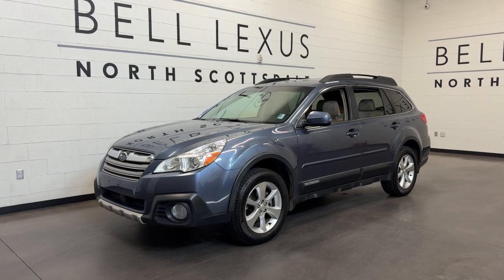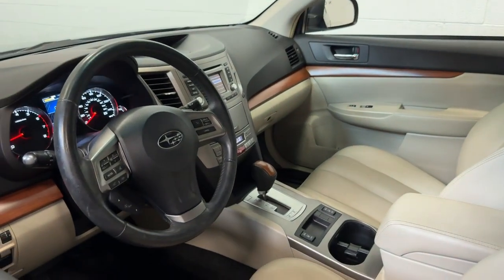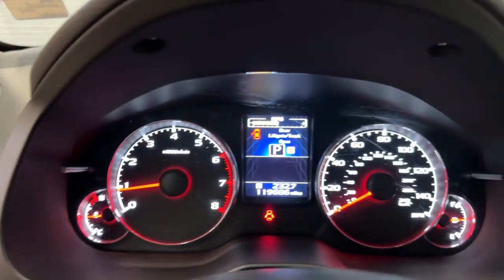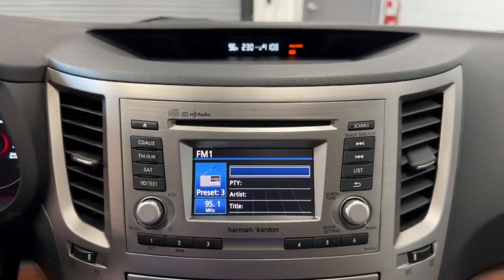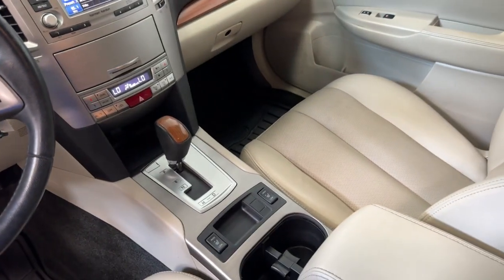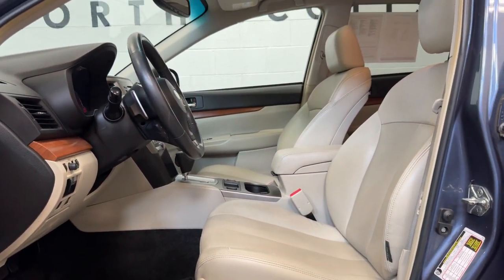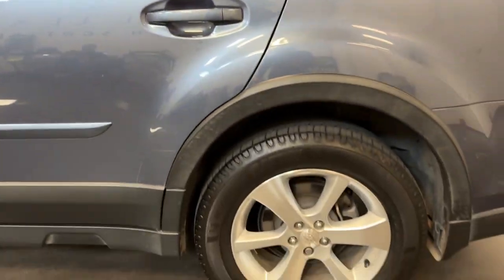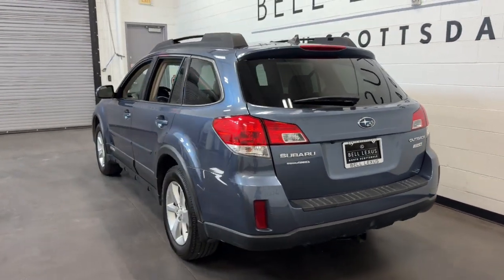2014 Subaru Outback Scottsdale, Phoenix, Tempe, Cave Creek, Fountain Hills, AZ 242531A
Twilight Blue Metallic Used 2014 Subaru Outback 2.5i available in Scottsdale, Arizona at Bell Lexus North Scottsdale. Servicing the Phoenix, Tempe, Cave Creek, Fountain Hills area.

#{MAKE}
#{MODEL}
2014 Subaru Outback 2.5i - Stock#: 242531A

18555 N. Scottsdale Rd

Recent Arrival!brbrMoonroof Package & Navigation System Power Moonroof Rear Vision Camera.brbrTwilight Blue Metallic 2014 Subaru Outback 2.5i Limited AWD CVT Lineartronic 2.5L 4-Cylinder DOHC 16VbrbrOdometer is 2562 miles below market average! 24/30 City/Highway MPGbrbrbr#1 New Vehicle Sales Volume dealer for 7 years in a row. Bell Lexus is a 23 time ELITE OF LEXUS AWARD WINNER...Bell Lexus is also the #1 Lexus dealer in the USA for Service Customer Satisfaction 4 out of the last 6 years. LEXUS JD Power 2020 multiple awards for quality and dependability. LEXUS tops charts for cost of ownership and resale value year after year.brbrAwards:br  * 2014 IIHS Top Safety Pick Top Safety Pick+   * 2014 KBB.com 10 Best Used Family Cars Under $15000   * 2014 KBB.com 10 Best All-Wheel Drive Cars & SUVs Under $25000   * 2014 KBB.com 10 Best Used SUVs Under $15000brReviews:br  * Need a lot of interior room? Reasonable fuel economy? Rugged durability? All-weather capability? Good results on crash tests? And all that at an affordable price? The 2014 Outback should be high on your list. Source: KBB.combr  * Spacious interior; comfortable ride; excellent visibility; clever roof rails; above average off-road capability. Source: Edmundsbr  * The 2014 Subaru Outback has what you need to explore whenever and wherever with confidence. The 2014 Subaru Outback now comes standard with adaptive transmission control with a continuously variable automatic transmission. The optional nav system also now includes a multimedia system with smartphone integration. With Subaru Symmetrical All-Wheel Drive and a rugged suspension you get car-like handling with SUV capabilities. Outback is available with an innovative driver-assist system: EyeSight a combination of four systems that help the driver watch for and avoid trouble ahead. Choose the 173-hp 2.5-liter 4-cylinder SUBARU BOXER engine and a refined Lineartronic CVT combine to get up to 30 highway MPG. Or opt for the 256-hp 3.6-liter 6-cylinder SUBARU BOXER engine. The Outback is smartly equipped with retractable and adjustable cross bars ample cargo room and an array of places to store stash secure hook up and tie-down. The spacious cabin and clever designs found on every Outback make getting in getting out and getting all of your gear easier for you and your passengers. Generous legroom in the back plenty of hip room in the front and spacious headroom all around make everyone comfortable with plenty of room for plenty of stuff. Fold down the 65/35 split seats and you can boost your cargo capacity to more than 71 cubic feet when big plans call for big things. Outback offers the latest in technology. Standard Bluetooth connectivity steering-wheel-mounted controls voice activated 7-inch touch screen GPS navigation system NavTraffic rear-vision camera auto-dimming rearview mirror with HomeLink power tilt/sliding-glass moonroof windshield wiper de-icer heated side mirrors heated front seats and a 440-watt 9-speaker Harman Kardon premium audio system with amplifier and subwoofer HD Radio USB port iPod control and SiriusXM satellite radio. Source: The Manufacturer Summary